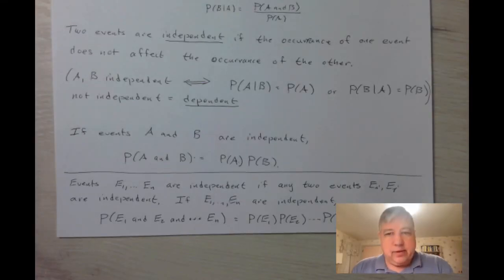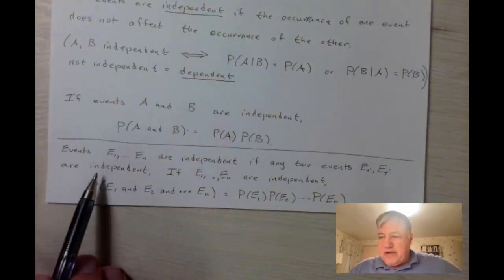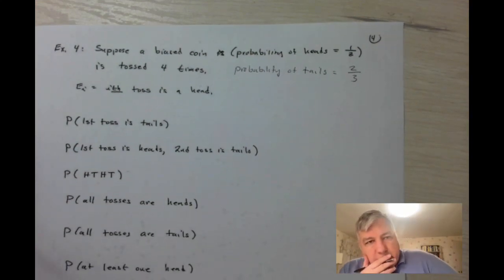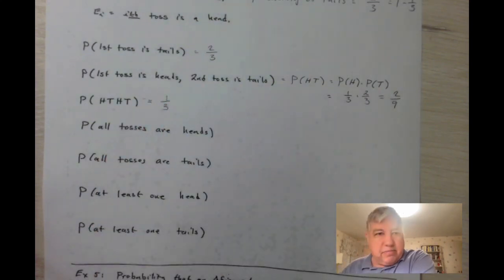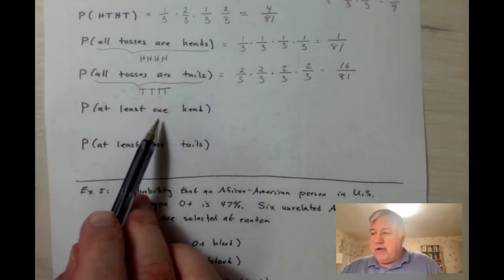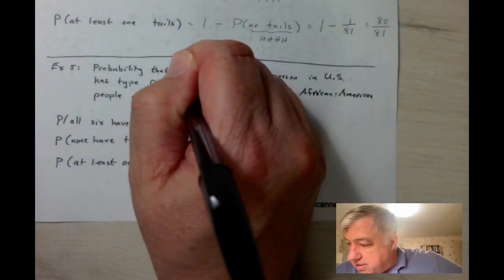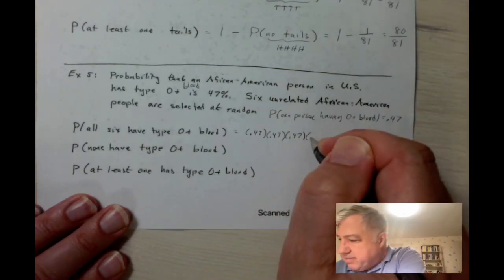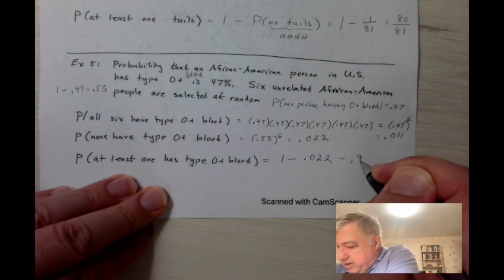Stat 171 Section 3 2 part 3 Conditional Probabilities